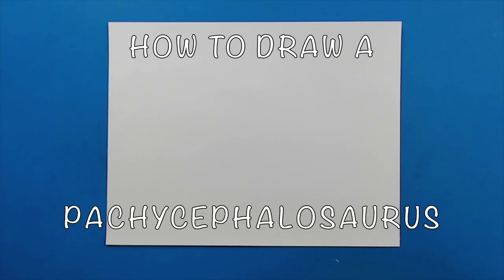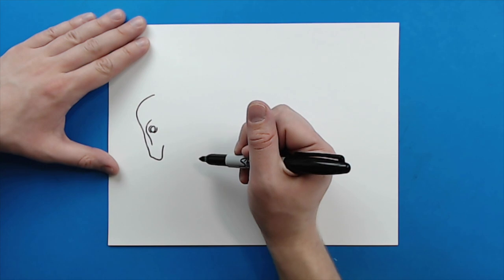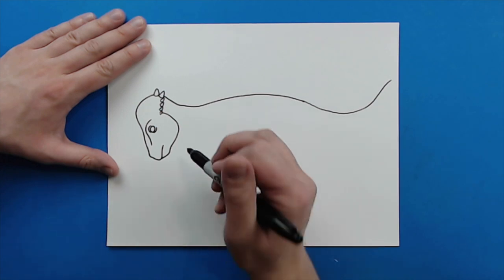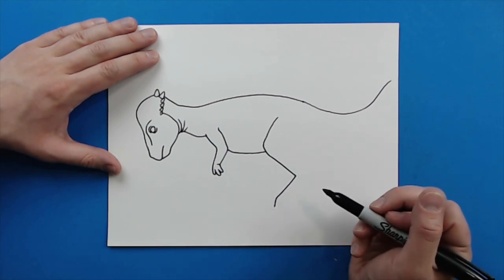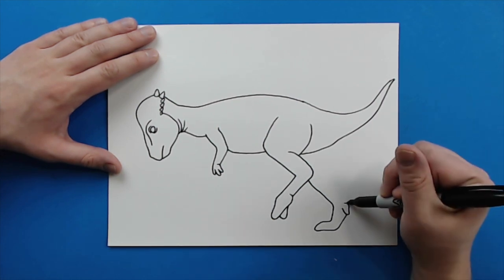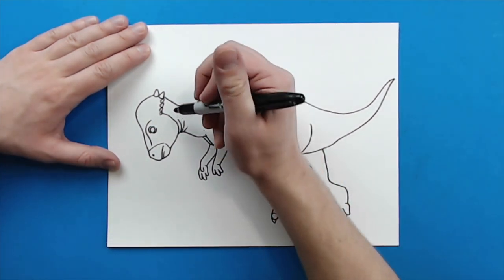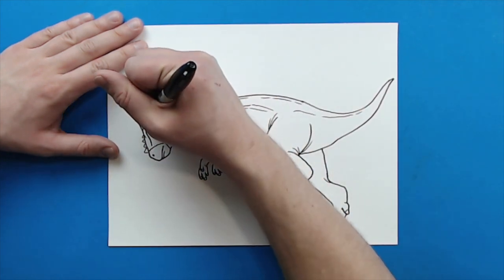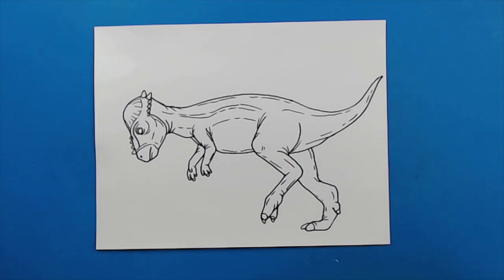How to Draw a PACHYCEPHALOSAURUS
Step by step video on how to draw a PACHYCEPHALOSAURUS

SUPPLIES:
Colored Pencils